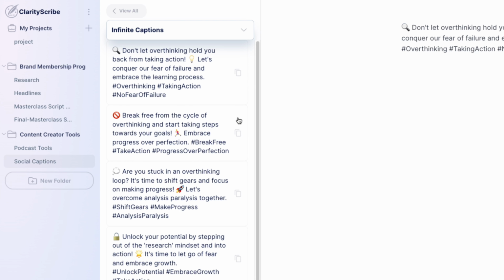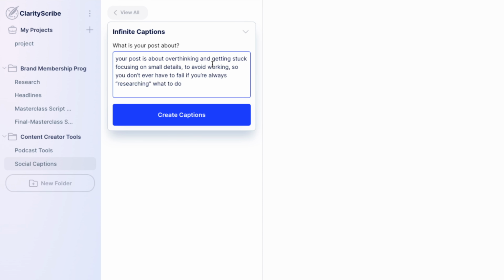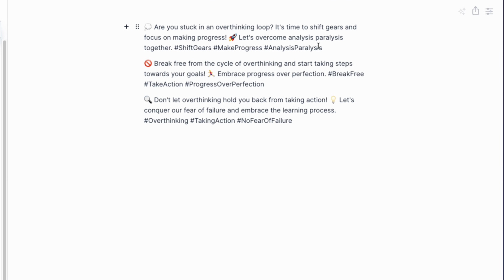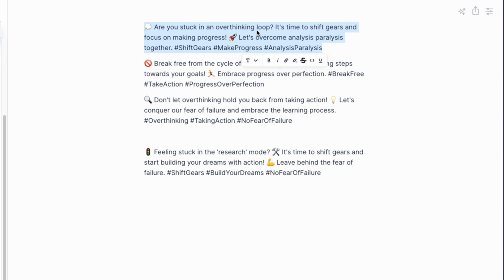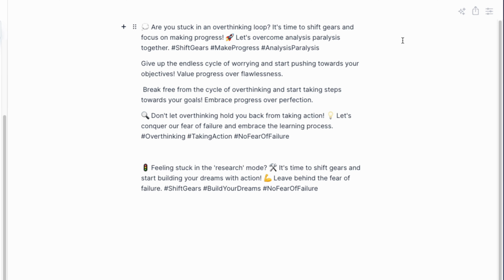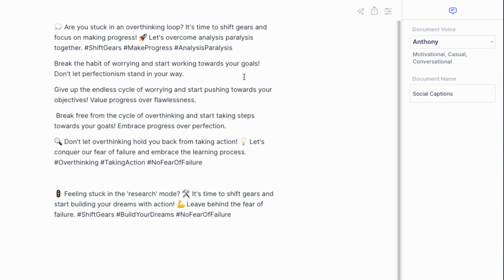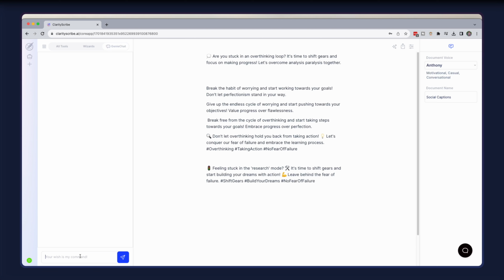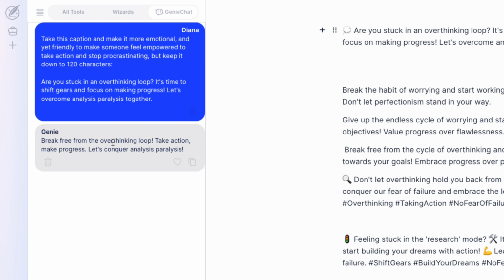How to Create Irresistible Social Media Captions with Infinite Captions in ClarityScribe AI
Do you need to find killer social media captions that will get people talking? If so, you're in the right place! In this video, I'm showing you how to create irresistible social media captions with Infinite Captions in ClarityScribe AI.

This software is a godsend when it comes to creating social media captions that will get people talking. With its infinite capabilities, you can create captions that are both catchy and clear. Not only that, but Infinite Captions in ClarityScribe AI also includes a wide range of editing options that will let you perfect your captions until they're perfect. So don't wait any longer – get started with Infinite Captions in ClarityScribe AI today!